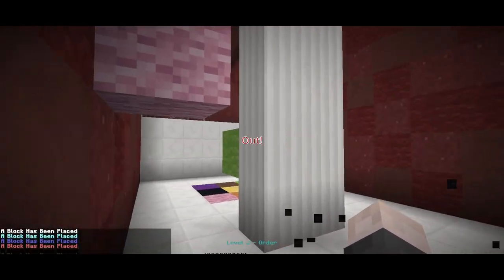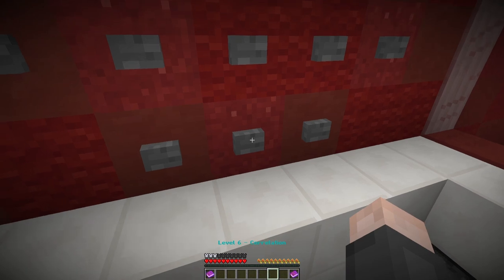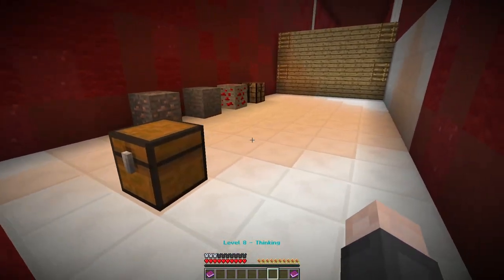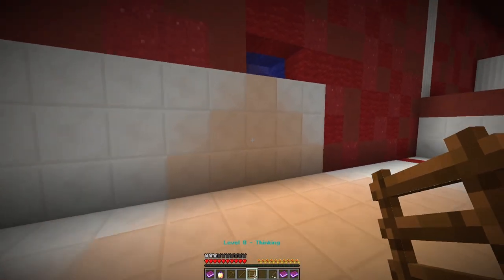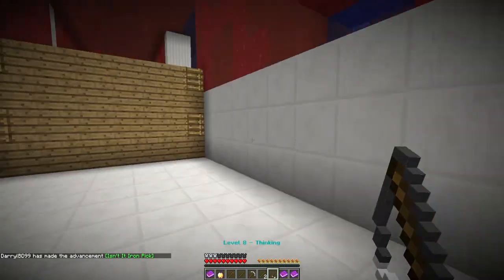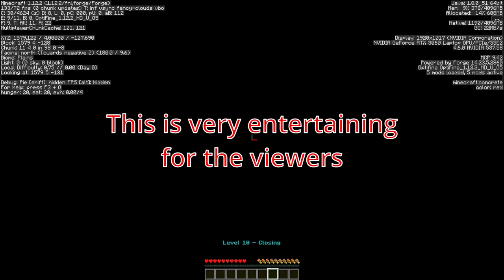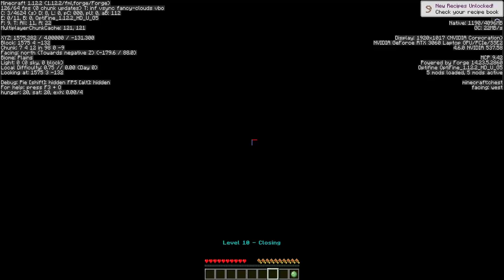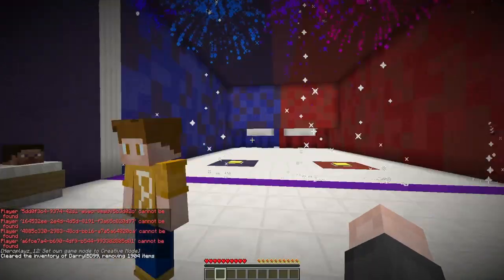Destruction of Friendships [Minecraft Adventure Map - Communicate Part 2]